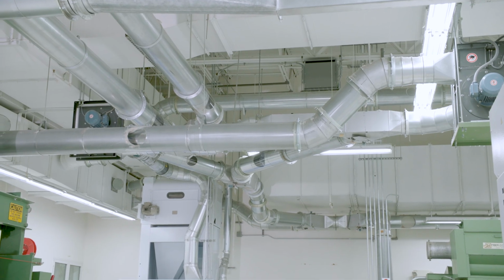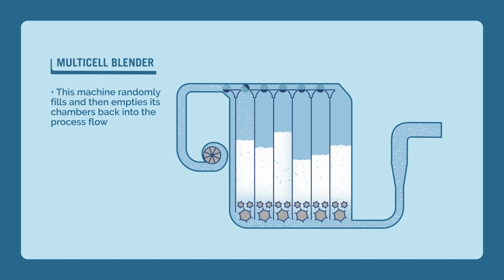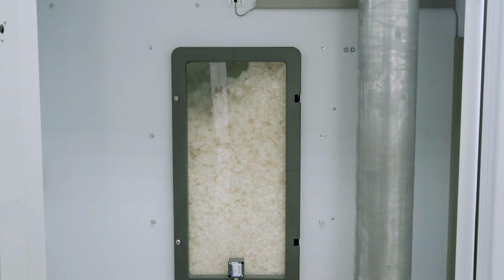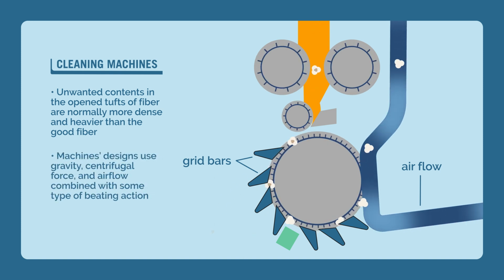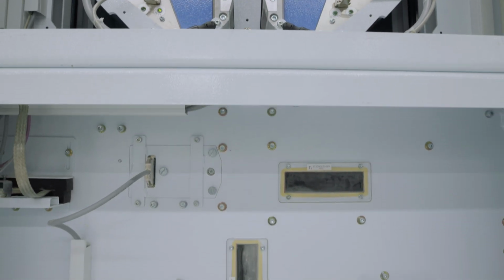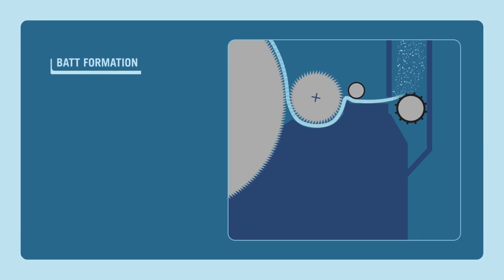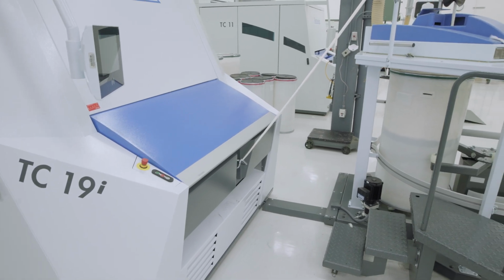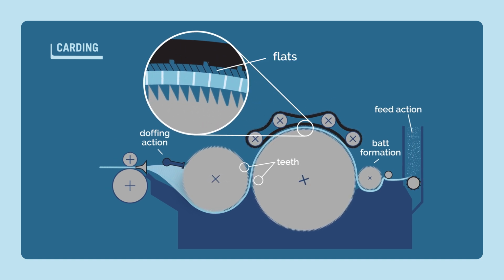Opening, Cleaning, Carding - Cotton Yarn Manufacturing Processes